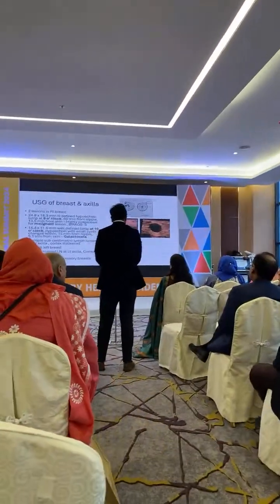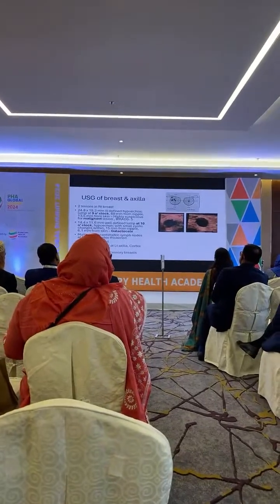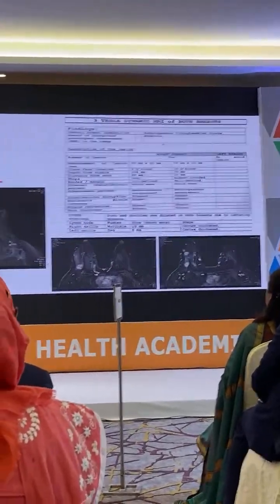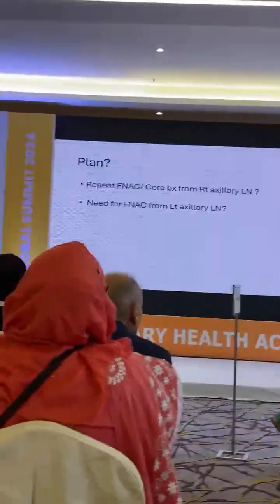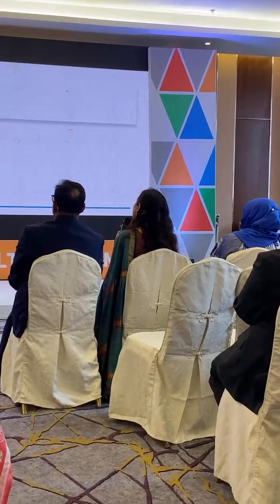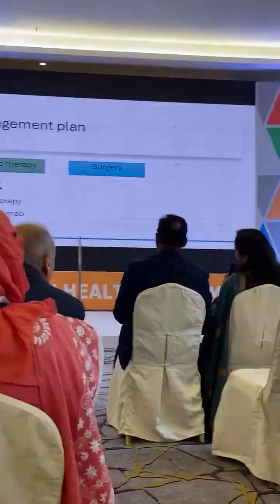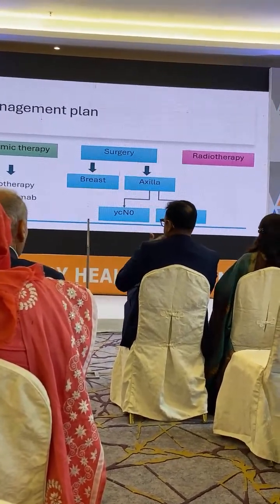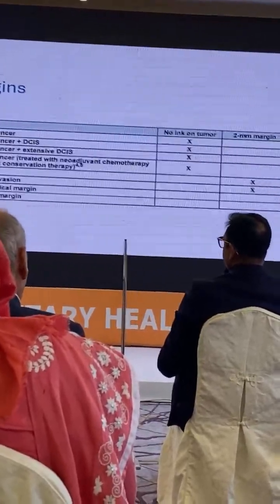DR.Emran Murshed is live!